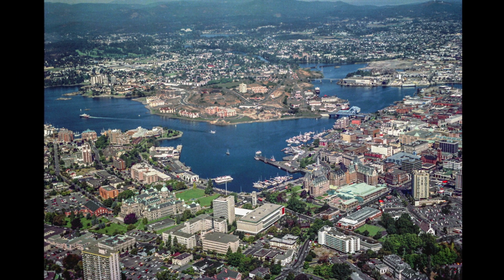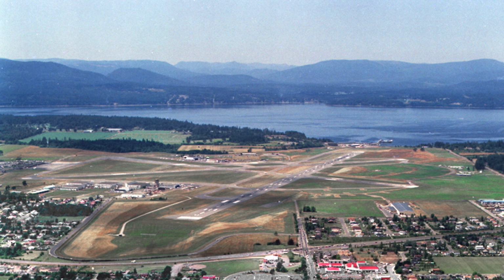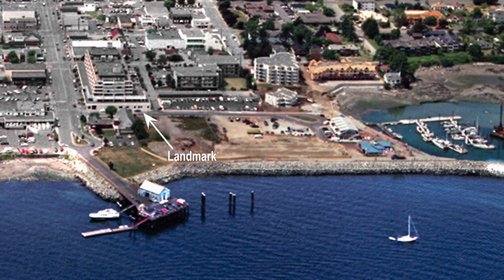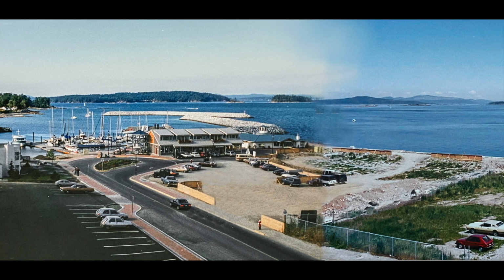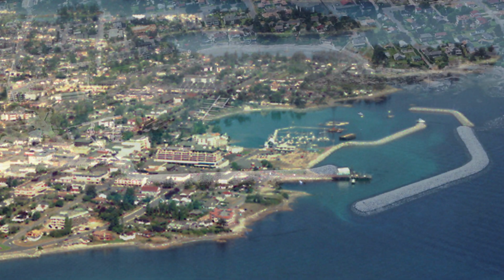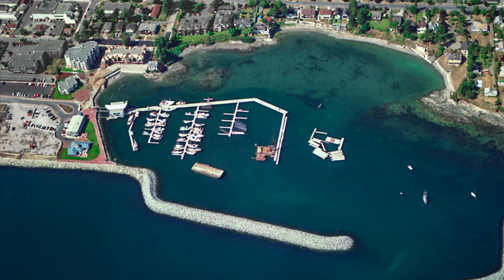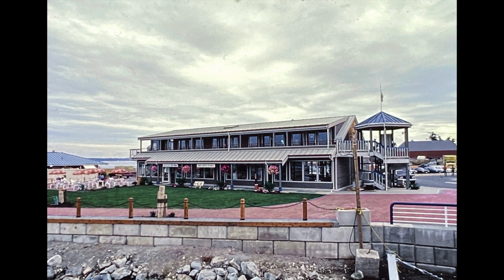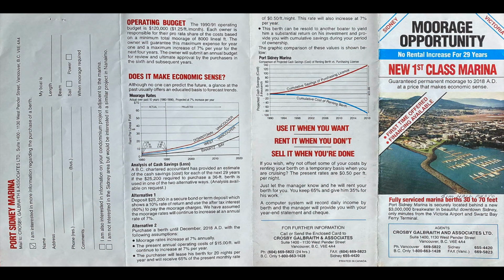Port Sidney Marina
The first stage of the Port Sidney Marina was open in 1990 when I took these photos. I was impressed with the massive development that continued for the last more than 30 years, which the following video link portrays...
All my photos are available at the U of Calgary / Glenbow Museum ... Titled Jim Hall Fonds.